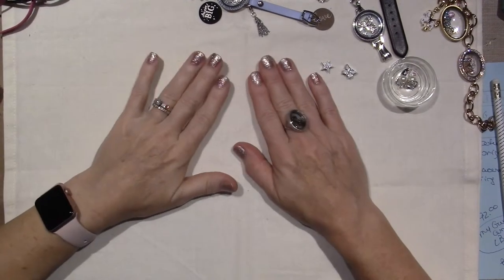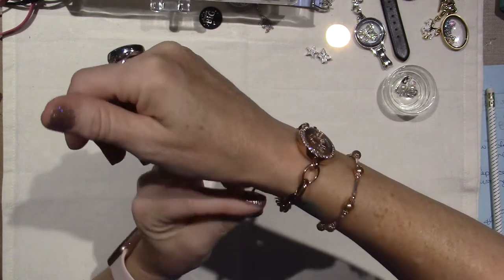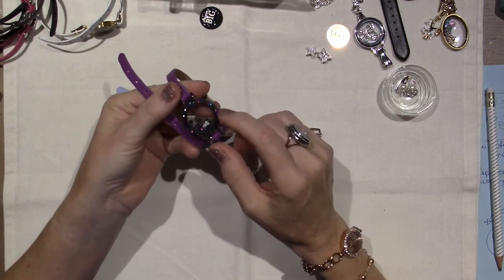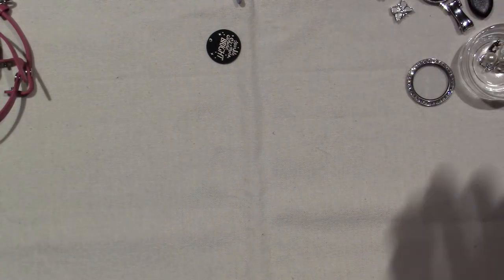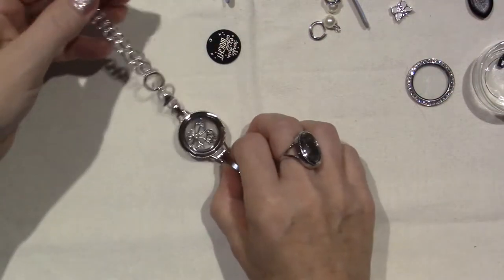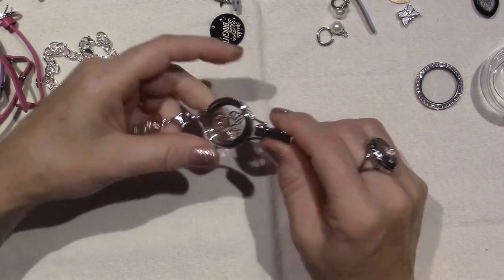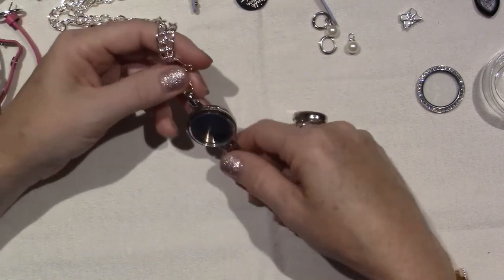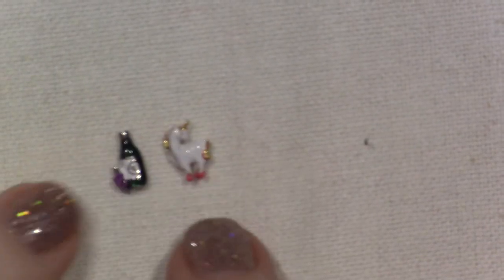Origami Owl Share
I just wanted to share these looks that I was able to get for free by hosting my own jewelry bar. Thanks to all of you who have ordered form me so far. This week I am meeting with my O2 team to get some answers to the questions I have about doing the Facebook Jewelry bars. I will let you know what I find out. Here is the link to my web page to check out the jewelry;